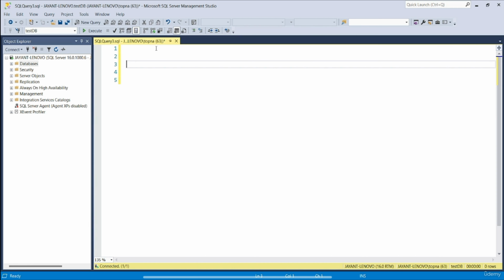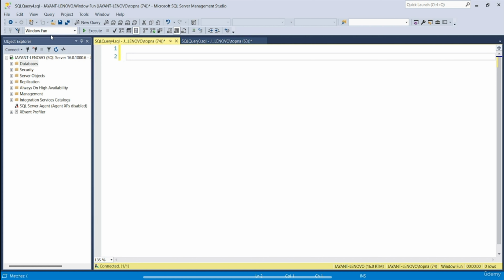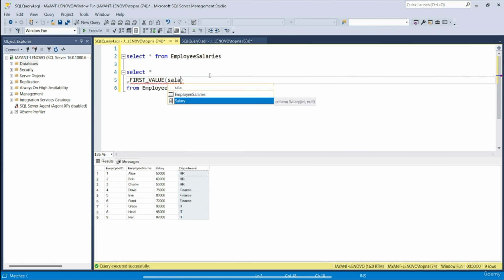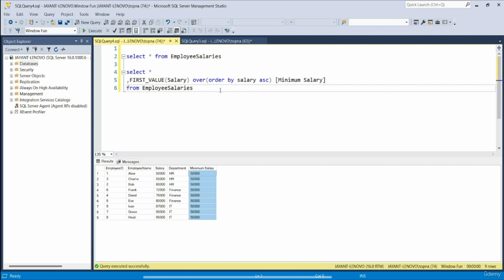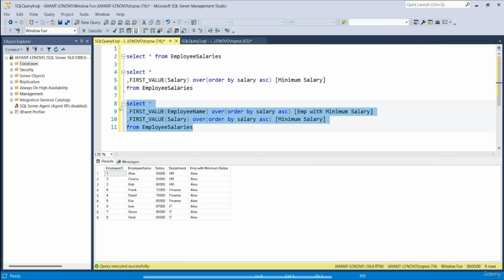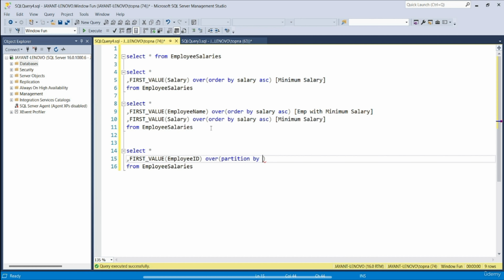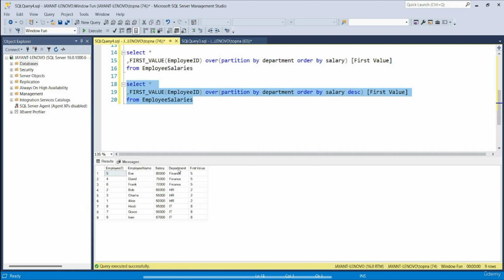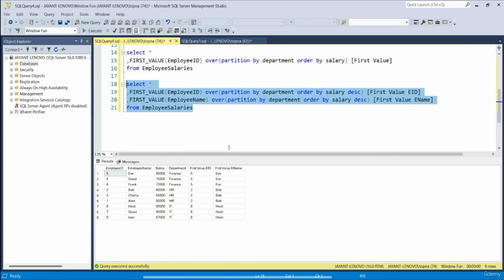FIRST_VALUE() in SQL – The Ultimate Guide (With Real Examples!)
Unlock the power of SQL with the FIRST_VALUE() window function! 💡 In this video, you’ll learn how to retrieve the first value in each partition — a powerful tool for ranking, grouping, and real-world analytics. Ideal for Data Analysts, SQL learners, and job interview preparation.

✅ What you'll learn:

Syntax of FIRST_VALUE()

How it works with OVER() and PARTITION BY

Differences from MIN() and other functions

🔥 Perfect for: Beginners to Intermediate SQL users, Data Analyst aspirants, MIS professionals